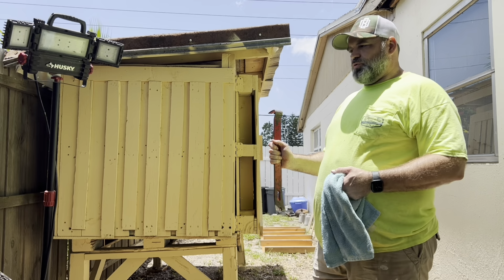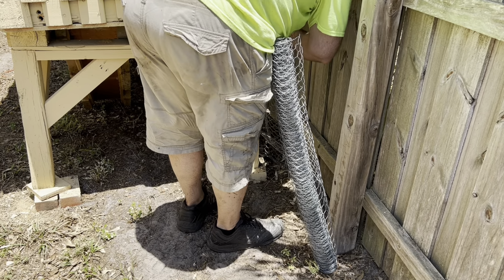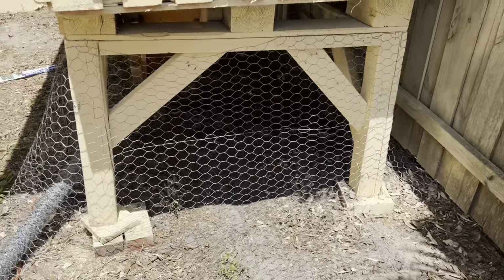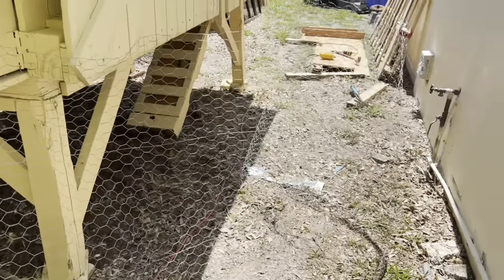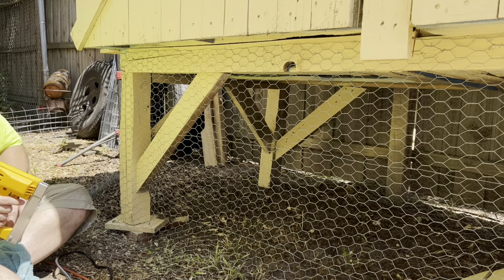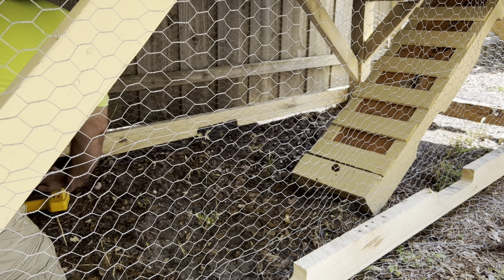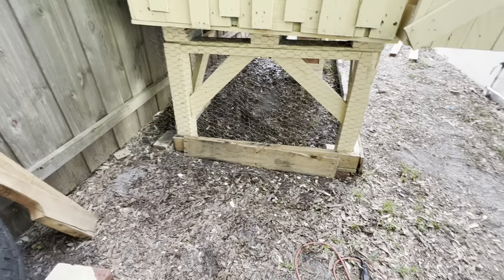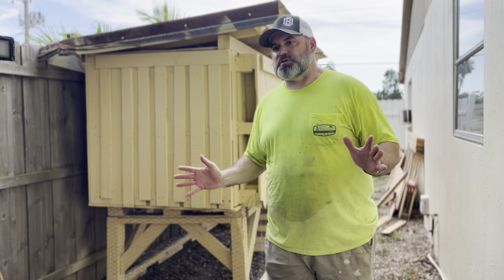Pallet Chicken Coop - Part 7